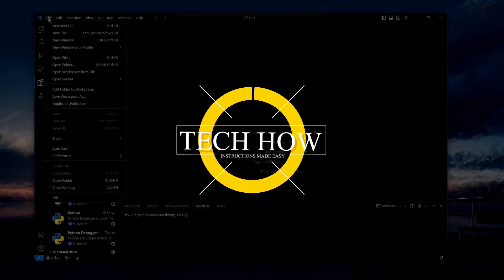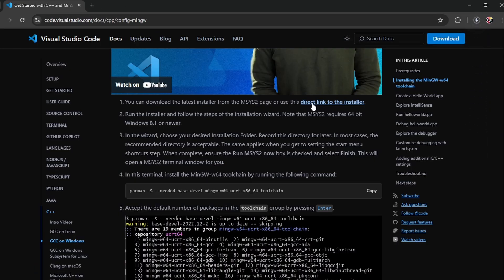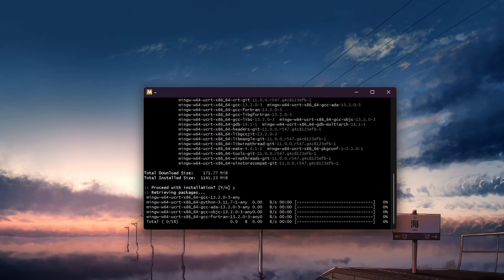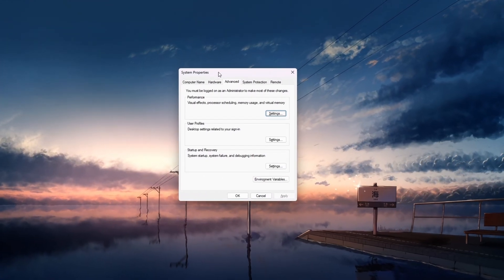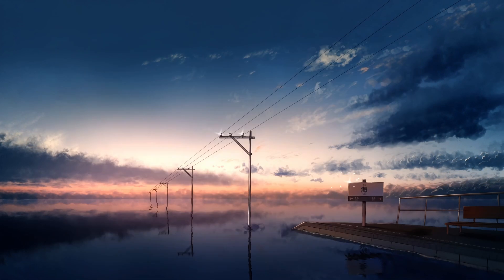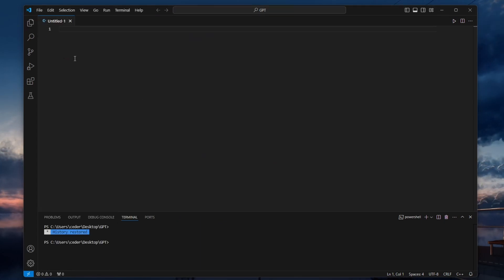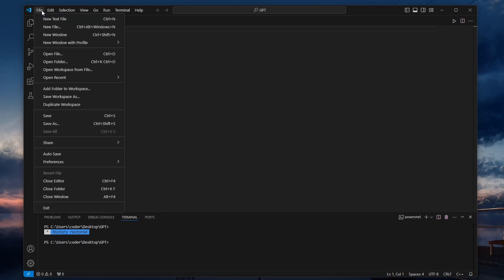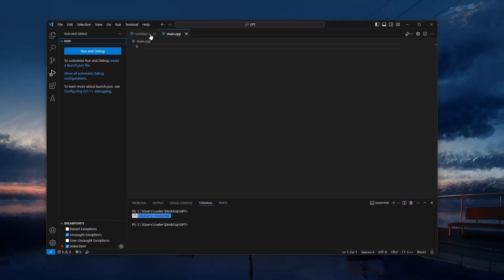How to Set Up Visual Studio Code for C++ Development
A short tutorial on setting up Visual Studio Code for C++ development.

pacman -S --needed base-devel mingw-w64-ucrt-x86_64-toolchain

C:\msys64\ucrt64\bin

gcc --version
g++ --version
gdb --version